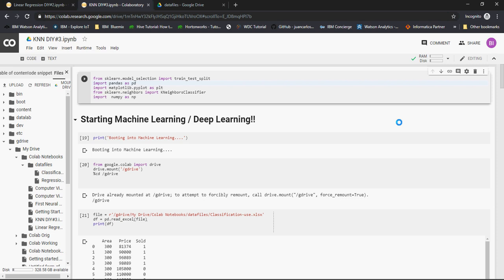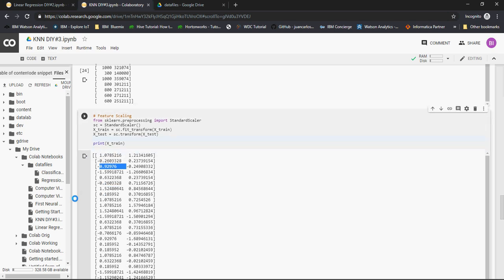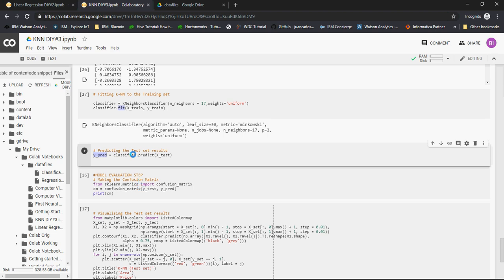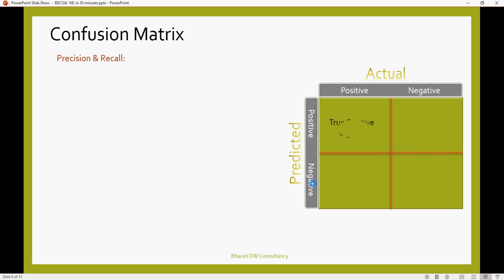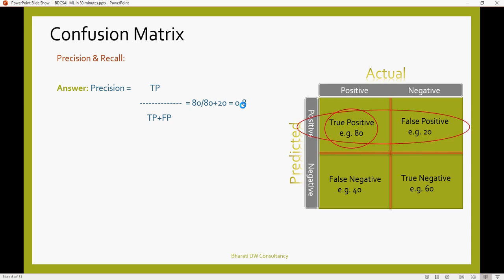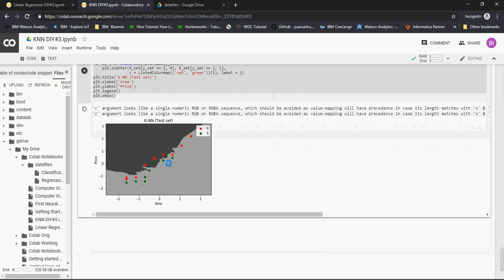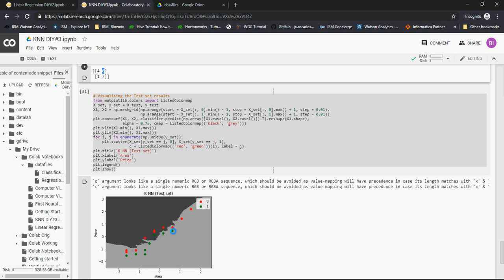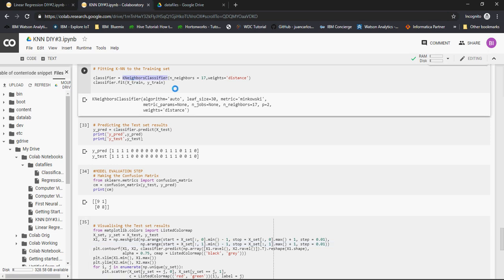Confusion Matrix Explained k-Nearest Neighbor - DIY-7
Confusion Matrix Explained k-Nearest Neighbor with Colab - DIY-7
What is Google Colab? DO IT YOURSELF
google colab do it yourself
Introducing Google Colaboratory for Machine Learning and Deep Learning models.

What is Google Colaboratory? - Getting Started - DIY-1
Accessing google drive files in Google Colab - DIY-2
Machine Learning Flowchart with Colab - DIY-3
Linear Regression for Layman Explained with Colab - DIY-4
ML - Linear Regression Explained with Colab - DIY-5
k Nearest Neighbor (KNN) for Layman Explained with Colab - DIY-6

Deep Learning Do it yourself